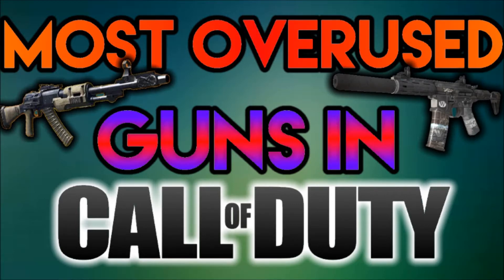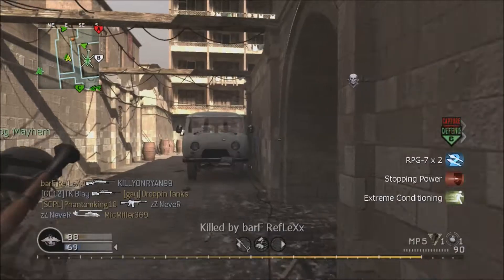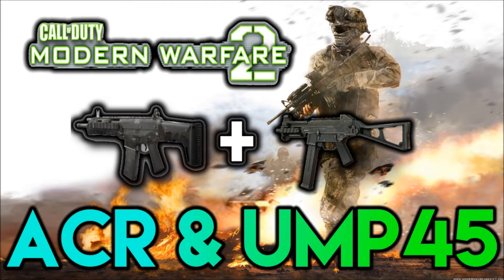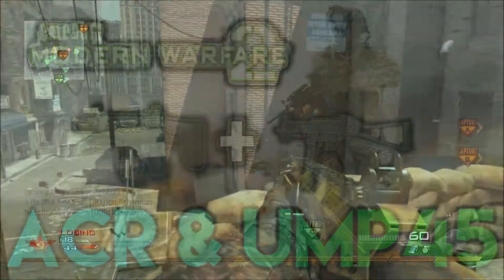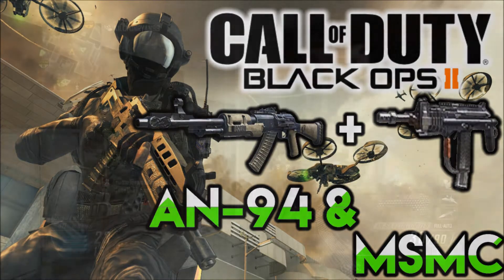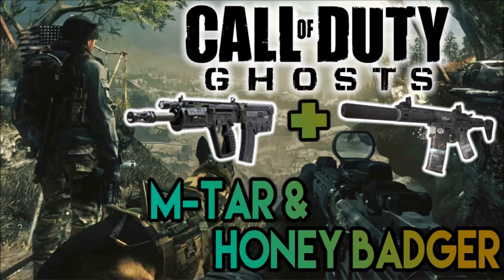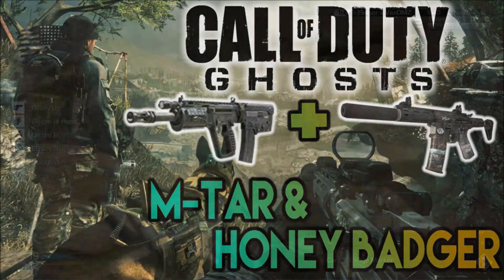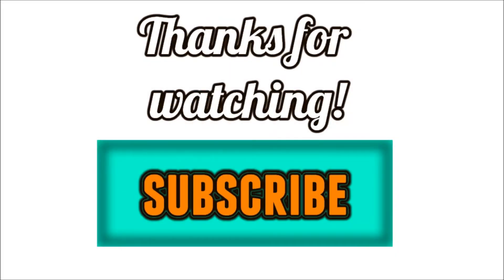Most Overused Guns in Call Of Duty History!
The most overused guns in Call Of Duty!!

I did ask alot of people about there thought and these were the guns that were most frequent!!

If you would pick your guns, what would they be? Leave them in the Comments▼▼▼

I really hope you guys enjoyed the video!

█PLEASE SHARE ON SOCIAL MEDIA!:D█